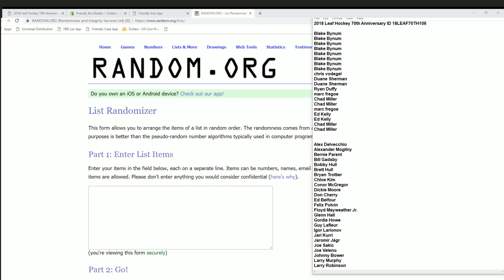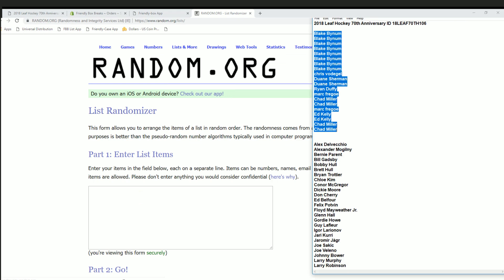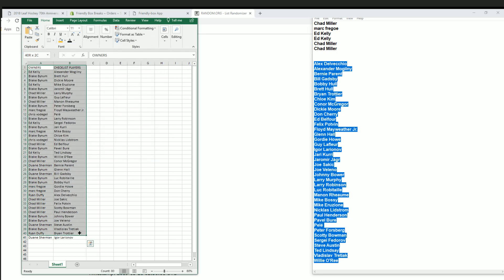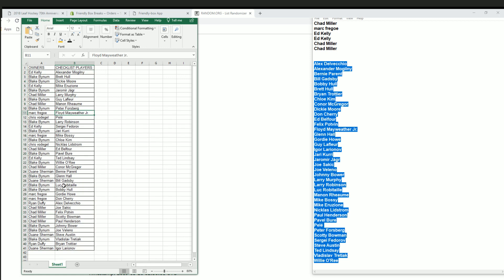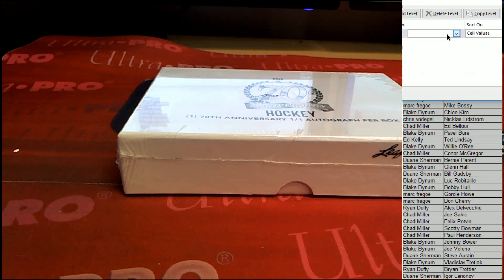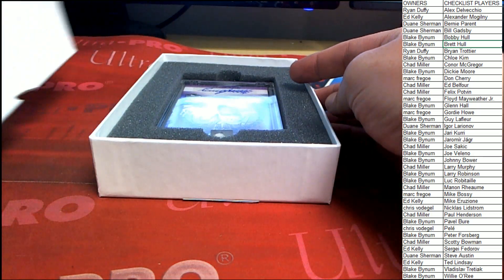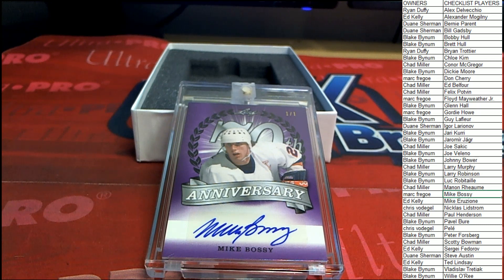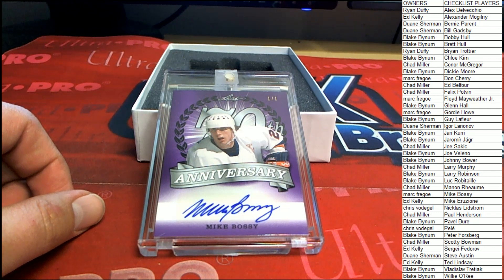2018 Leaf Hockey 70th Anniversary ID 18LEAF70TH106